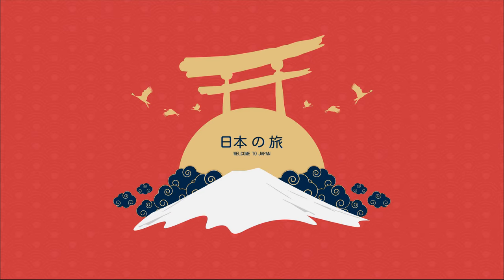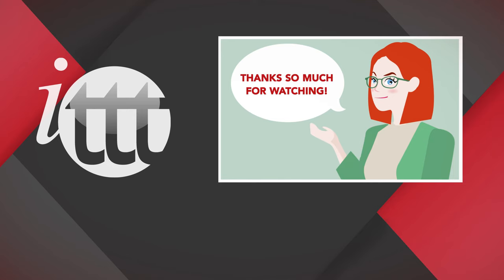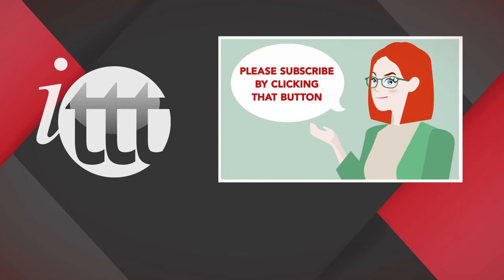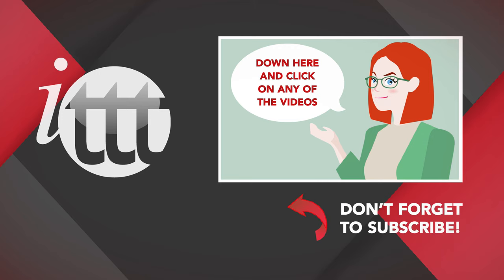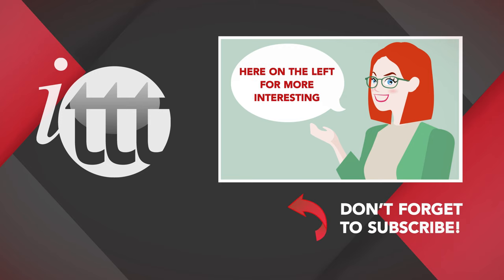Common Problems of The Japanese Students When in English | ITTT | TEFL Blog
Problems in English: Japan is a country facing rapid change. Due to an aging population and a scarcity of workers, Japan is opening its borders to foreigners, many of whom speak English. This, along with the upcoming Tokyo Olympics, has led to an increase in demand for English teachers. I currently work in Japan, and have had the experience of teaching English to high school Japanese students for the past year. Over the course of this year, I’ve learned of many problems that students in Japan face when learning English. Of those, the top three problems for students in Japan are pronunciation, shyness, and large class sizes.